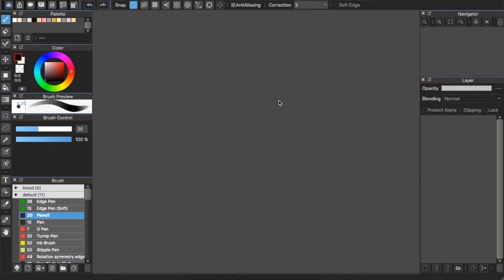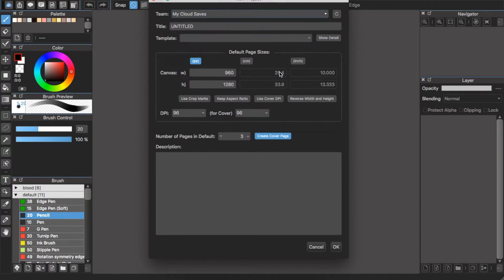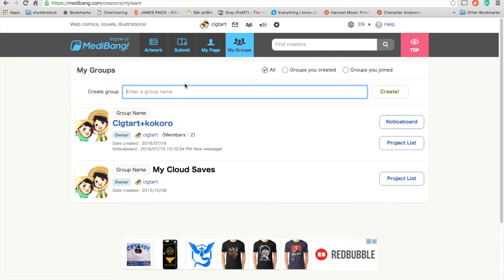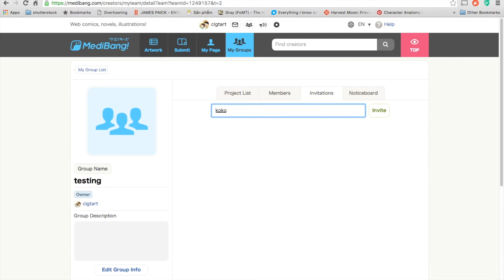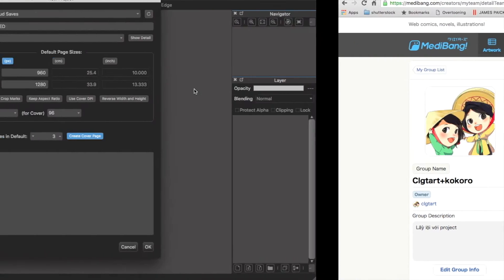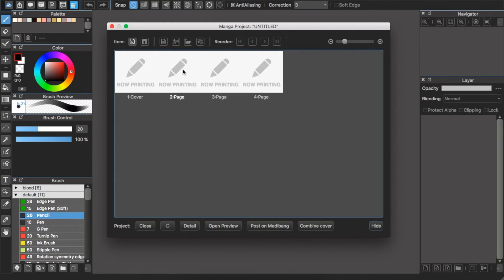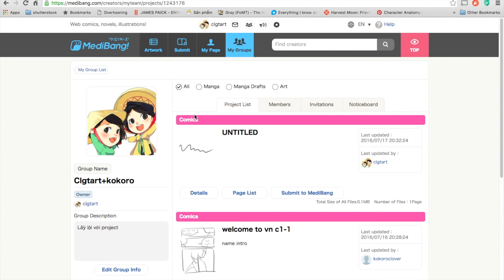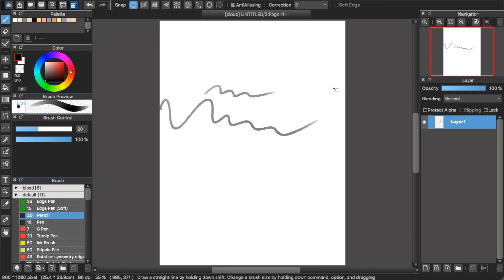[Medibang Paint Pro desktop version how to] Group project feature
Medibang Group Project is a cool feature of Medibang Paint Pro. You can create your own group and work online. Even your team members are traveling to another country or going back to their hometown, they still can access all the files and keep updating! You can create more than 1 group, which means your collaboration jobs and the personal jobs can be set separately on your Medibang cloud.

Anyway, if you can't hear what I say, don't mind to ask ; _ ;